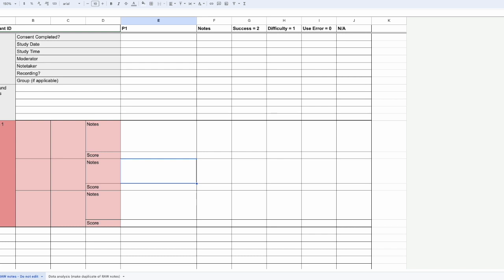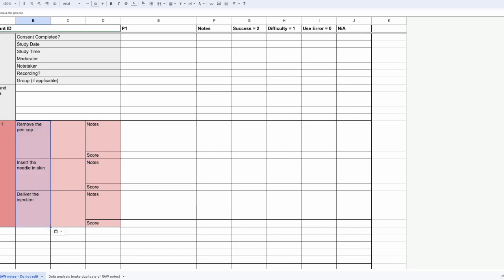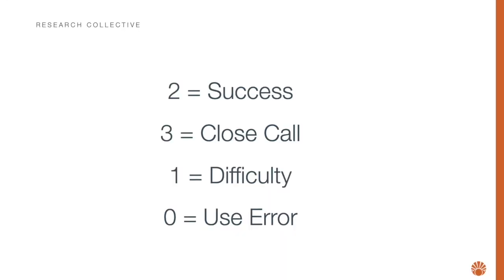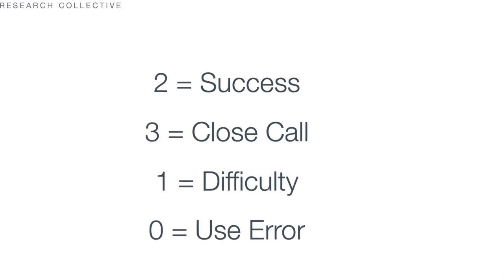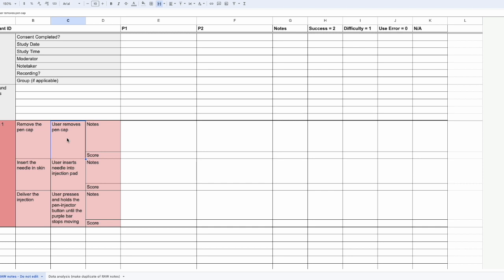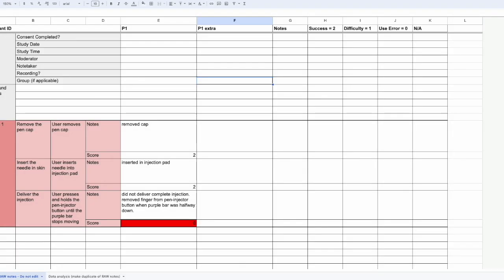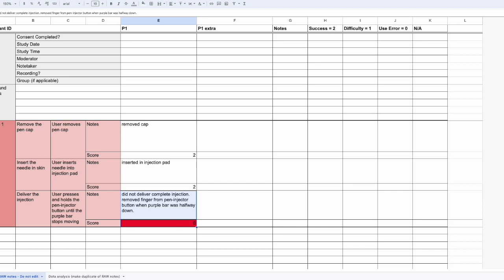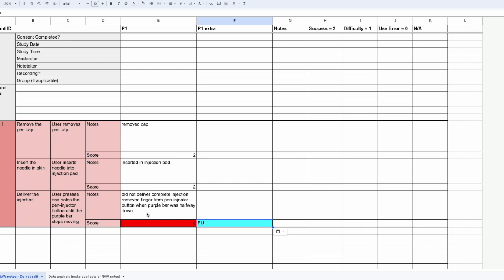Tips for Effective Note-taking for Human Factors Studies.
When your notes from a usability study are lacking, writing the study report can quickly turn into a nightmare. This video walks you through tips and tricks for effective note-taking during usability studies.
If you want to learn more on this topic, check out our accompanying blog post on our